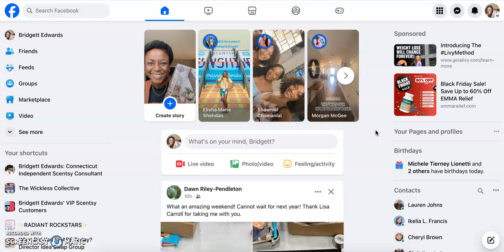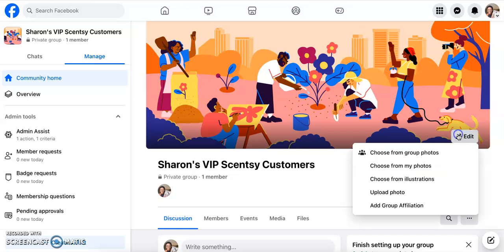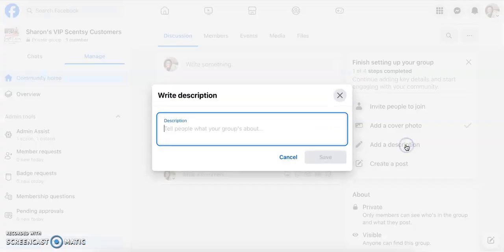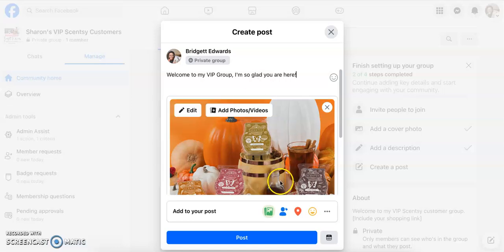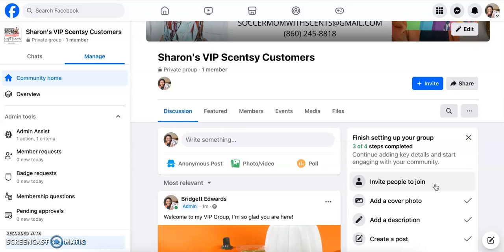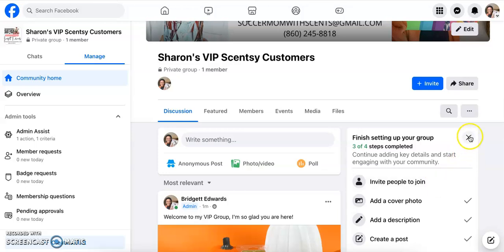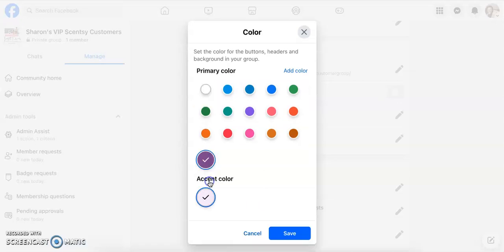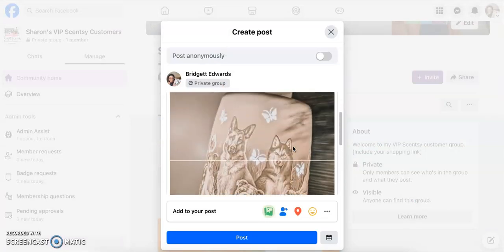How to Setup a Scentsy Facebook VIP Group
Watch this quick tutorial on how to setup your VIP group to communicate with your customers.